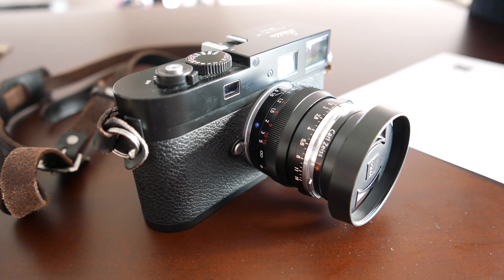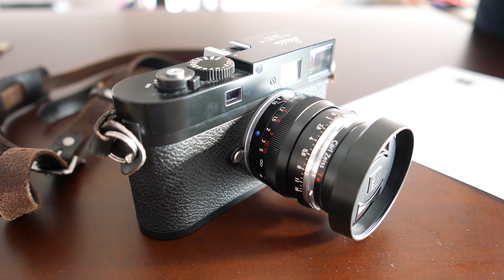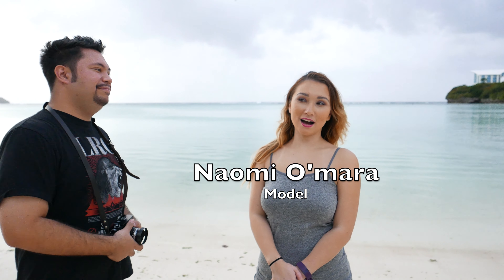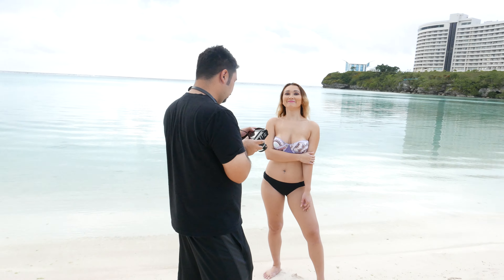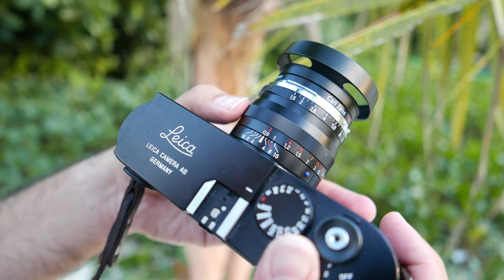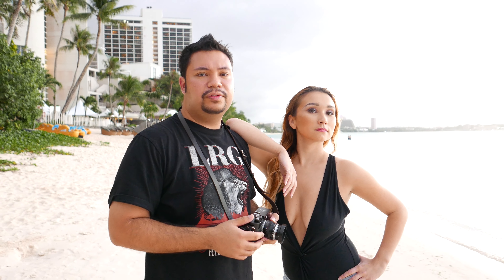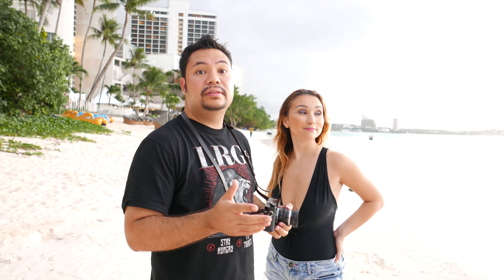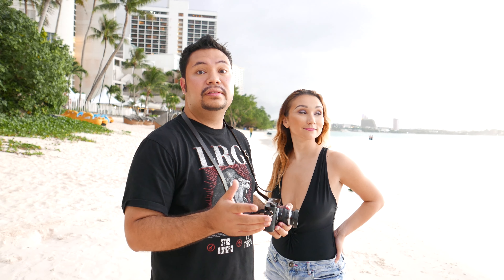Zeiss C-Sonnar 50mm 1.5 ZM Quick Review with Guam Model Naomi 4K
Zeiss C-Sonnar 50mm 1.5 Lens Review on a Leica M9-P for Portraiture Fashion PhotoShoots, Filmed on location Guam, USA.

Camera used to take pics: Leica M9-P, Zeiss C-Sonnar 50mm 1.5 lens

Camera used to Film: Panasonic Lumix LX100 in 4K 30fps

Model: Naomi O'Mara

Photographers: James Berry, Godfrey Mostales, Bert Duarte